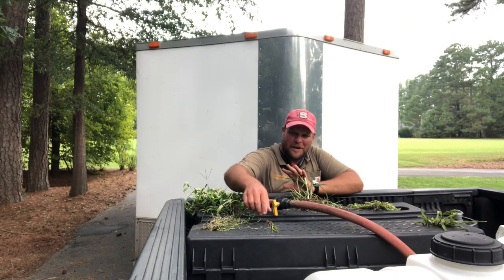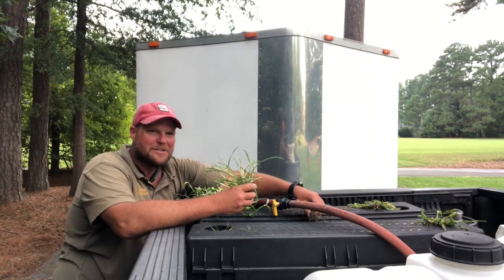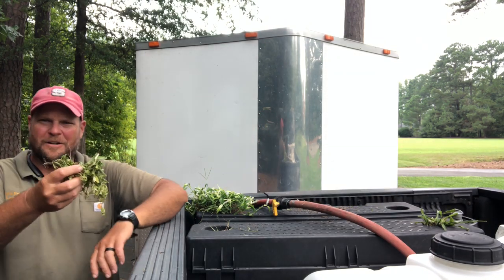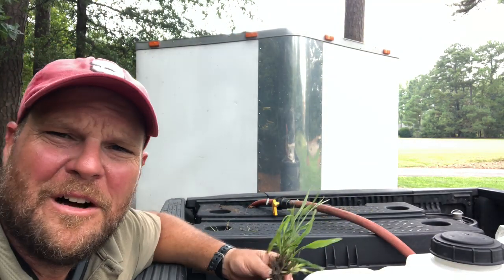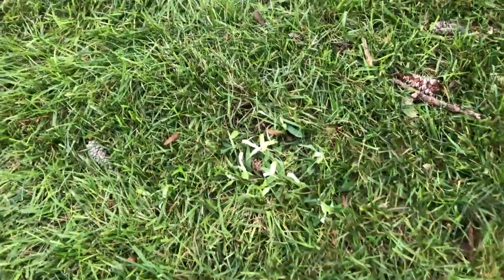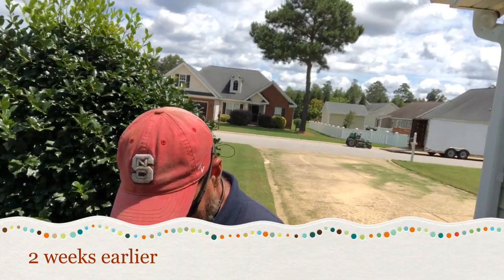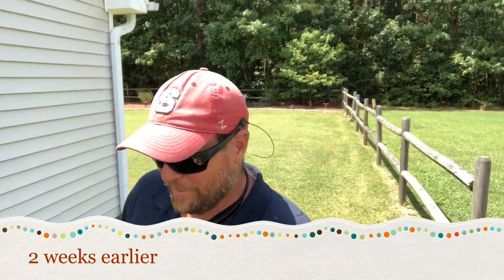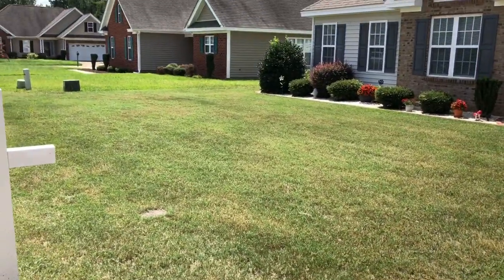Tenacity Herbicide Follow Up